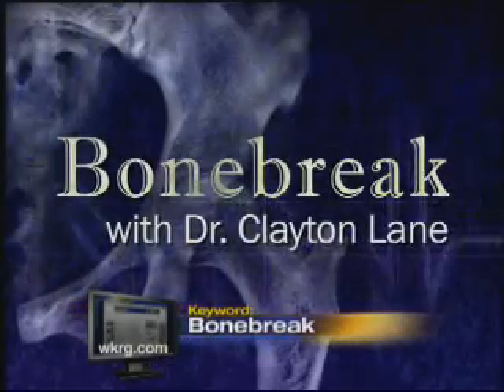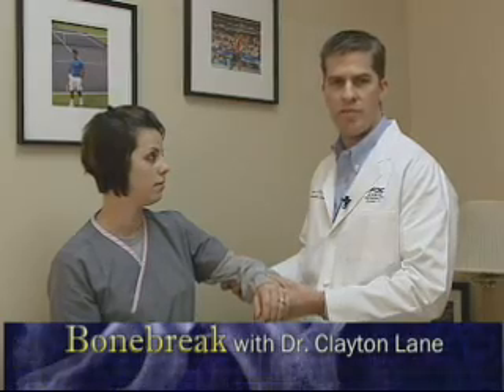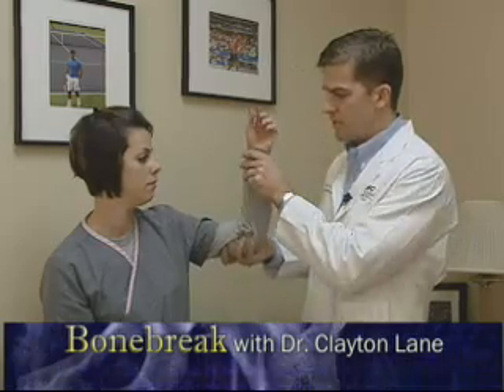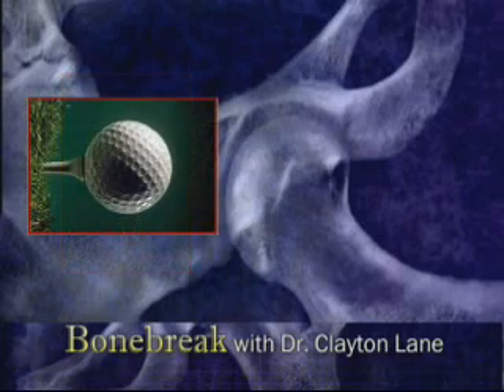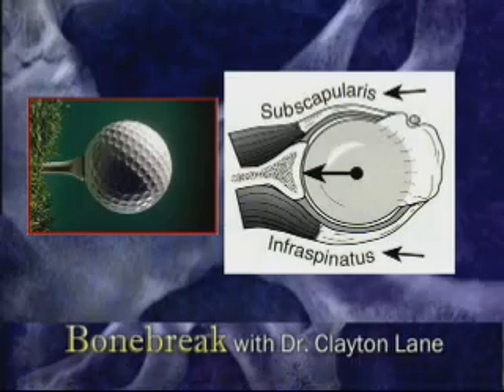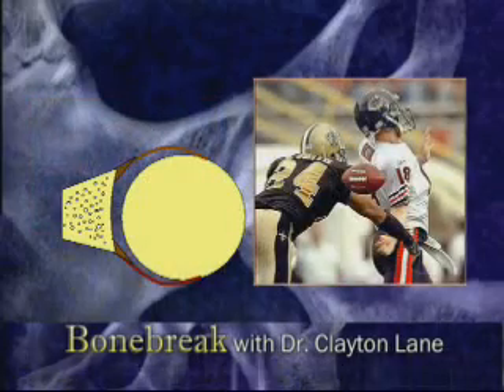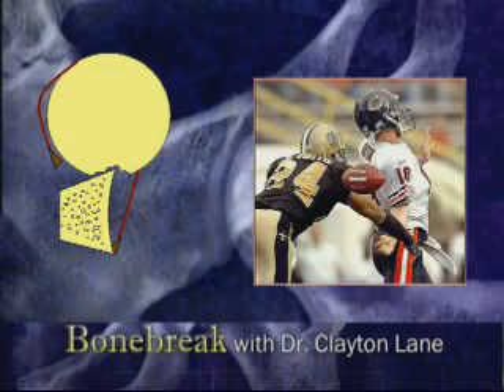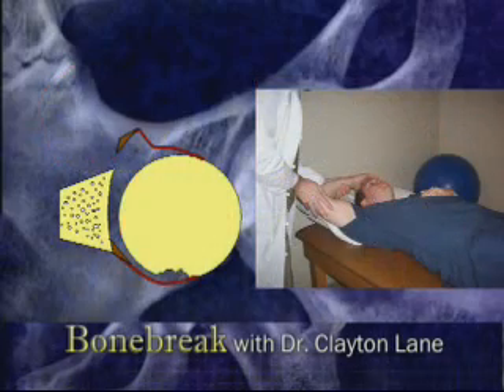Shoulder Dislocation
One minute description of shoulder dislocation and associated pathology.